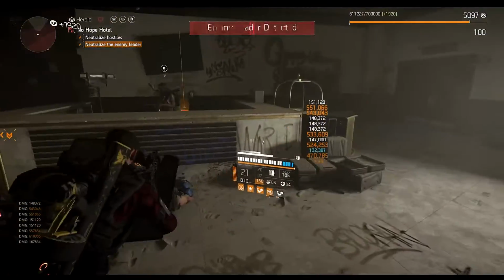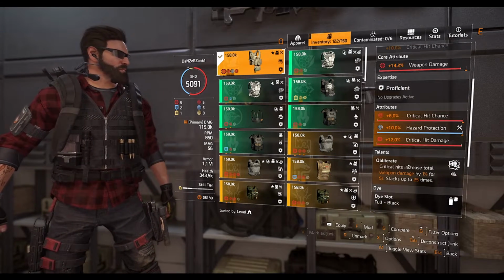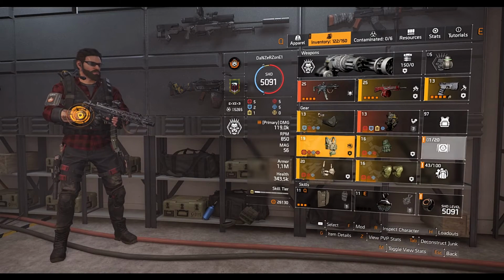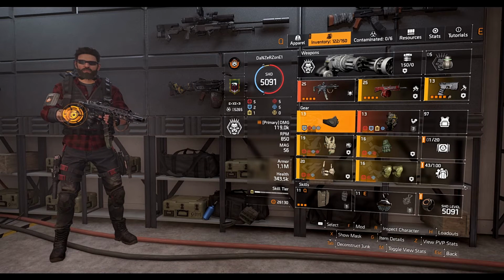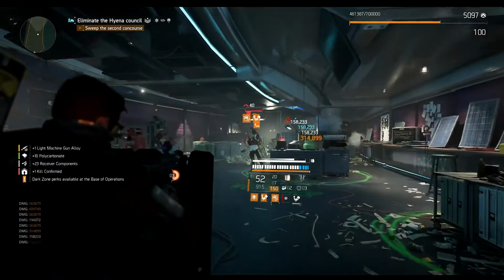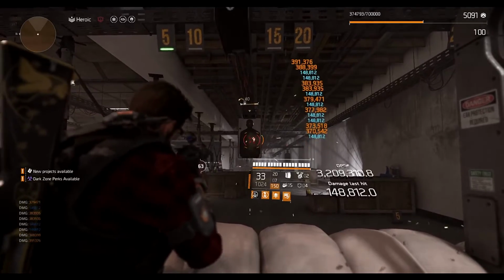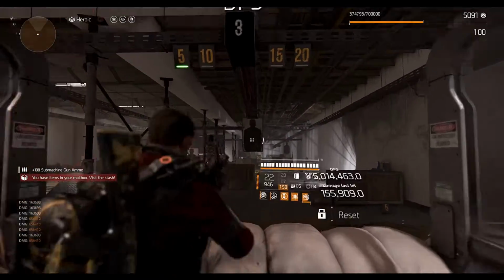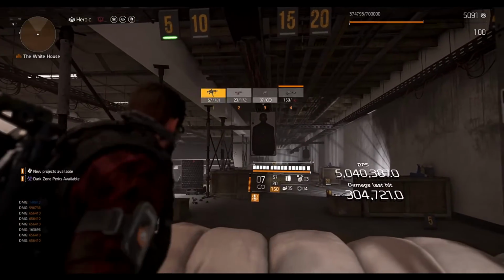The Division 2 "THIS BACKFIRE BUILD HITS HARD AND KEEPS YOU ALIVE" We have DMG and Regen...!!!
Try this Backfire NO BLEED Build which Deals Crazy DMG while Keeping you alive at the same time...!!!

Time Stamps Given Below:

Intro with Gameplay(Rogue Agents) - 00:00
Keep an eye on the DMG numbers - 1:04
Build - 2:00
Backfire gives 200% Crit DMG! - 2:30
Solo Control Point Aggressive Gameplay - 3:18
Build Breakdown With Gameplay - 4:24
Stats that I have on the build - 6:42
Can see here not getting CC for long - 7:06
Damage Showcase In Shooting Range (NO memento Buff) - 7:58
Damage Showcase In Shooting Range with ALL RED (NO memento Buff) - 8:58